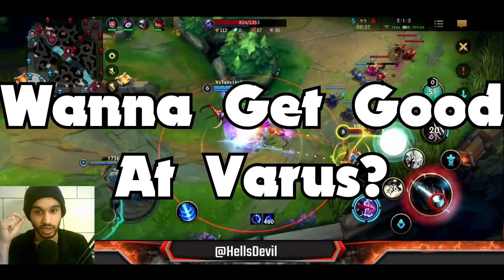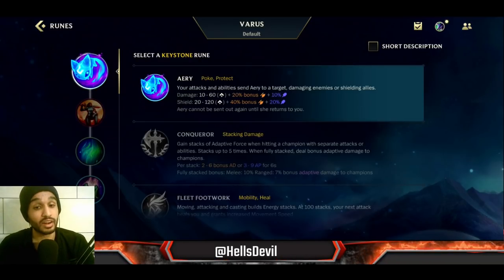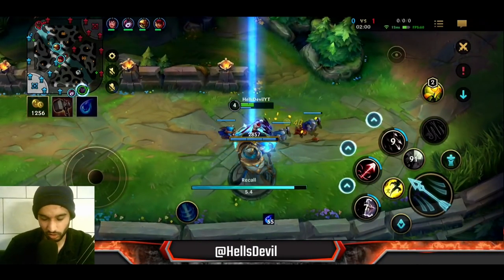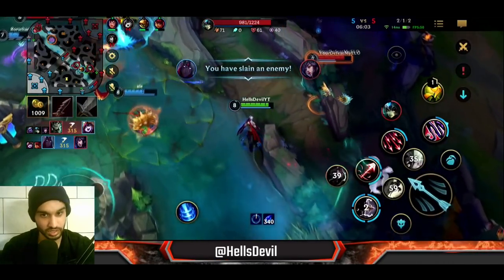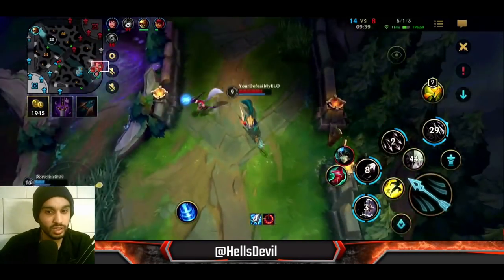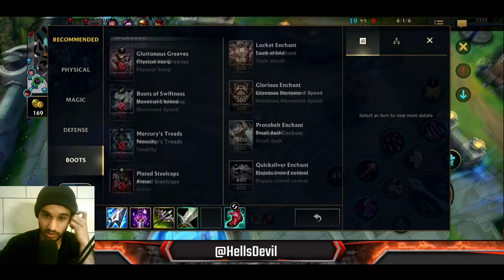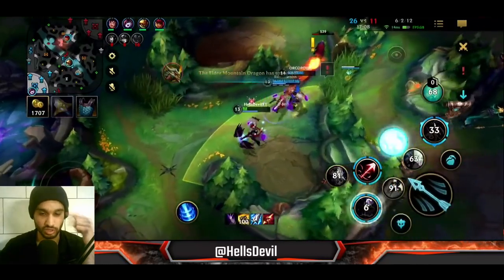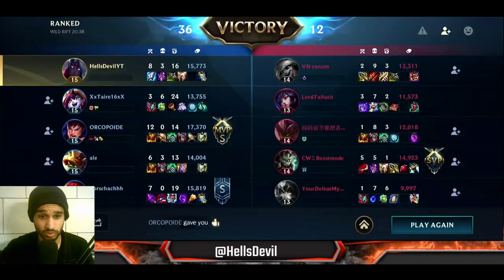WILD RIFT | VARUS DEALS INSANE DAMAGE IF YOU DO THIS! | Varus Gameplay | Guide & Build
Varus Wild Rift Gameplay

Intro: 0:00
Build and Runes: 0:58
Varus Gameplay: 4:59

League Of Legends Wild Rift Varus Gameplay
Varus Wild Rift Gameplay and Guide